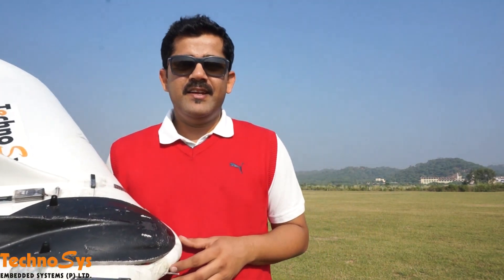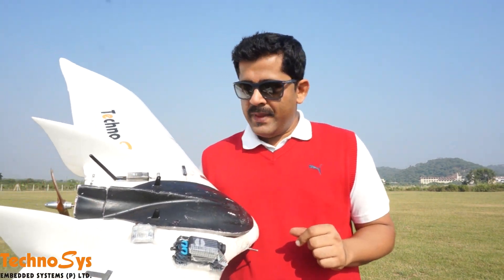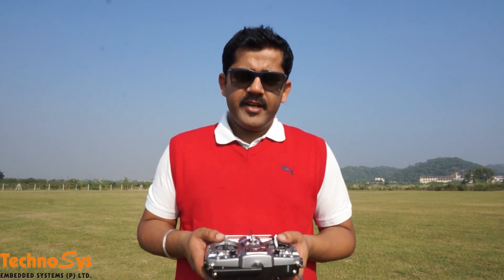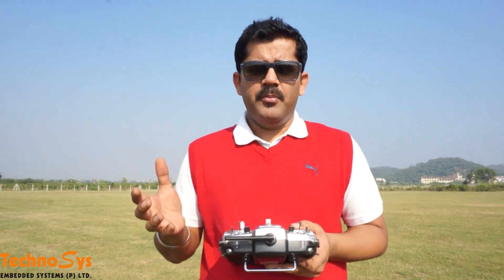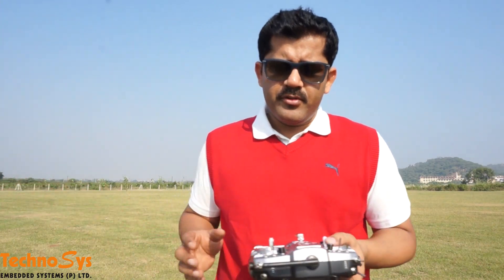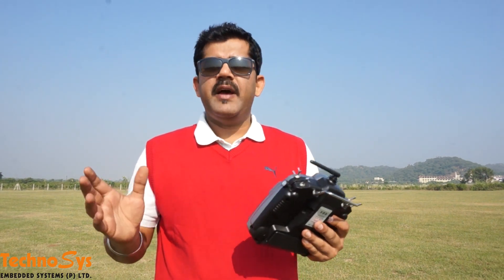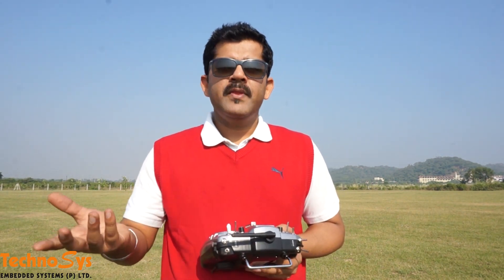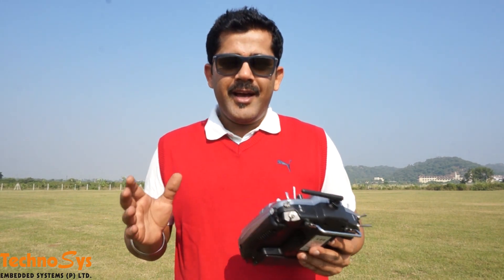AutoTune Flight Mode Demo For ArduPlane using Pixhawk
This video demonstrates how to AutoTune your Arduplane using an APM or Pixhawk.